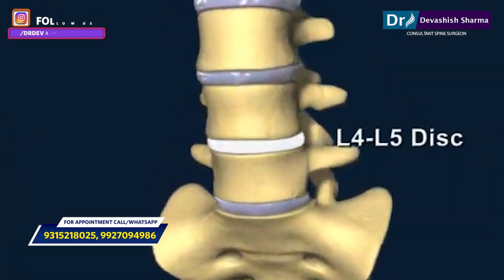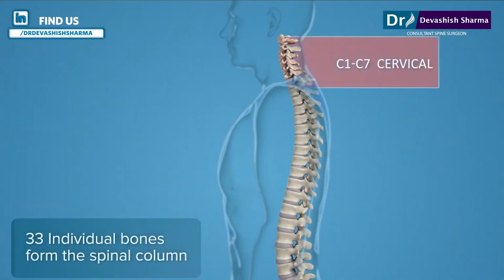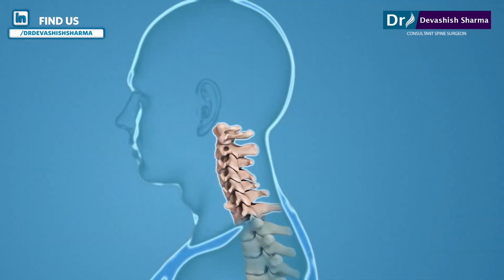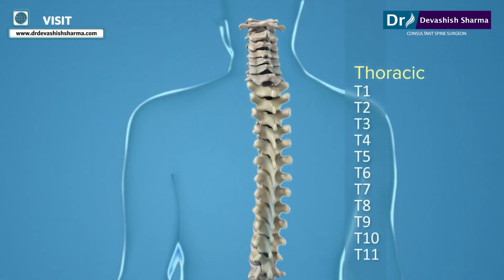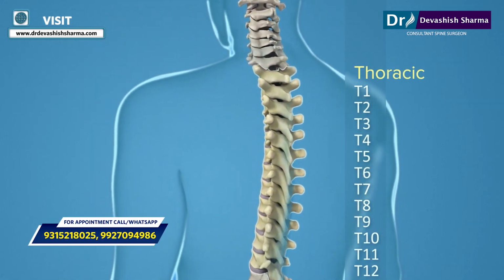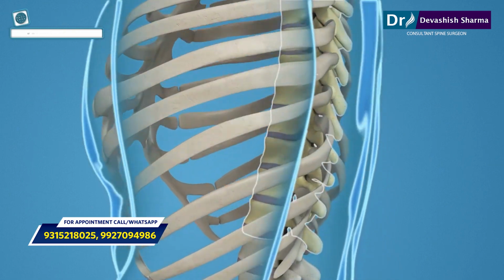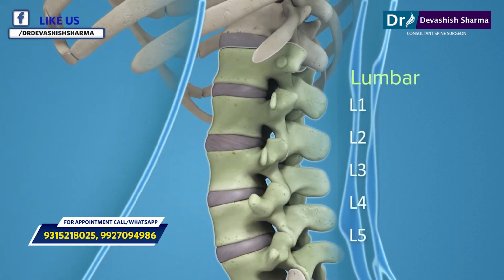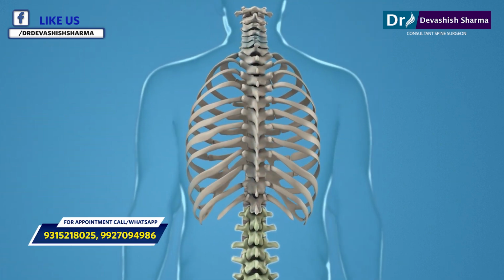L4-L5 Disc Bulge Surgery & Treatment In India | Spine Surgeon - Dr Devashish Sharma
Are you suffering from an L4-L5 disc bulge and looking for treatment?
Watch this video. In this video, spine surgeon Dr. Devashish Sharma discusses what an L4-L5 disc bulge is and its treatment.

Watch this video to know more and if you are suffering from any spine problem, let's consult the top-rated spine surgeon in India.

L4-L5 herniated disc treatment?